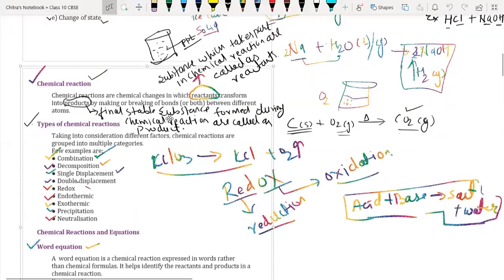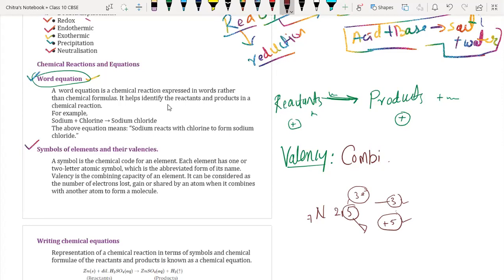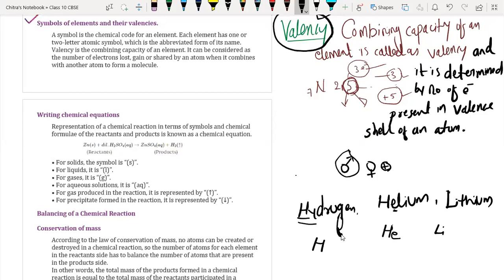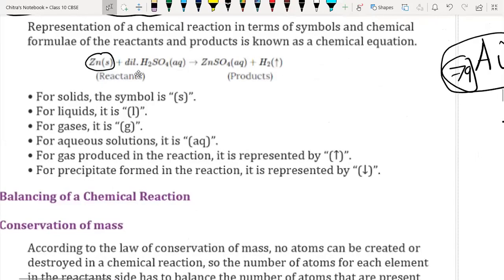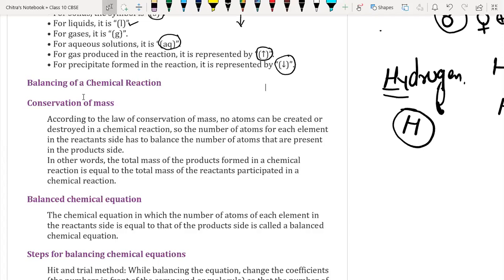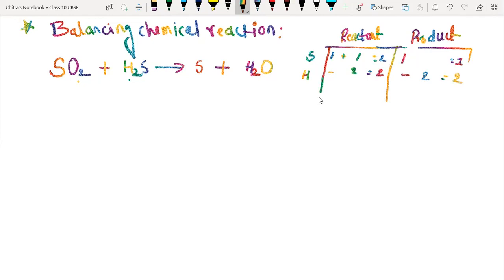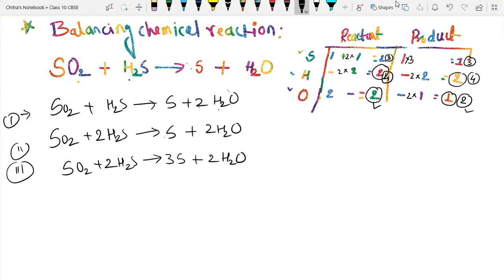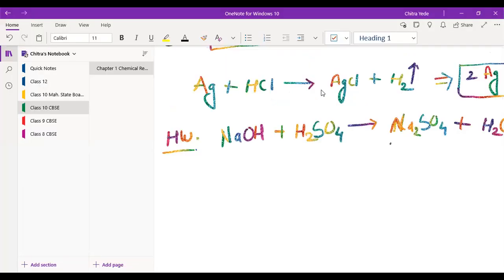CBSE, Class X, Chapter 1, Chemical reaction & eqn, Chemical eqn and word eqn & Balancing reaction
CBSE, Class X, Chapter 1, Chemical reaction & equation, Chemical equationand word equation & Balancing reaction